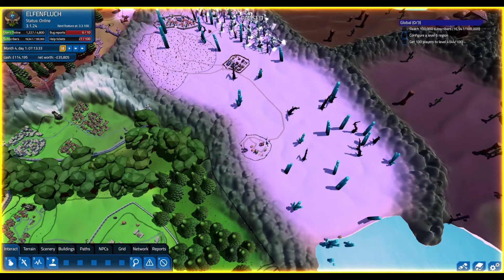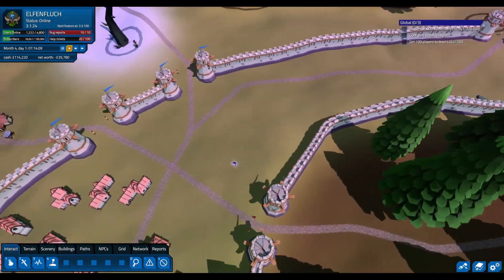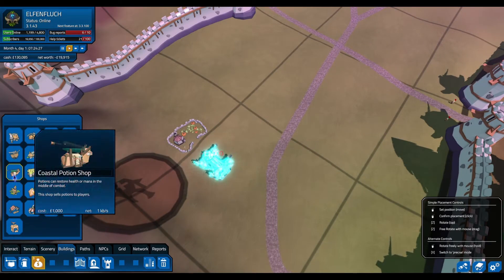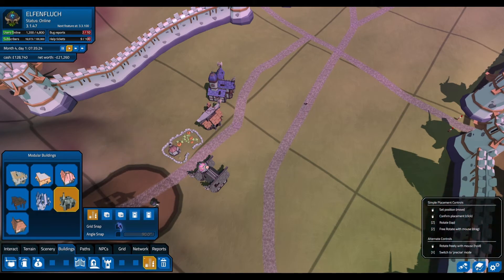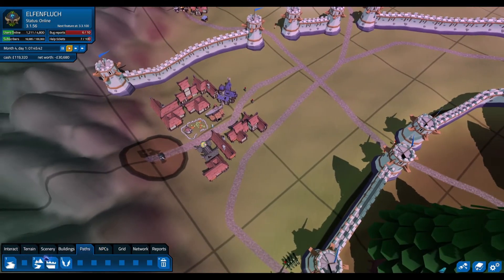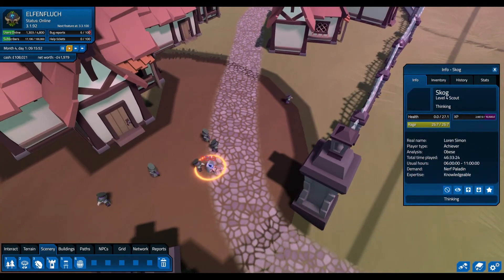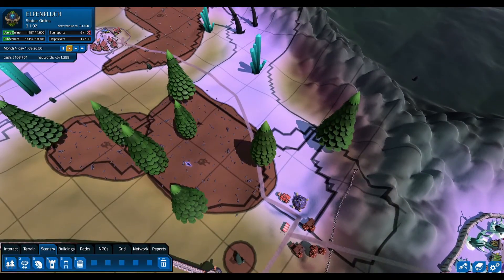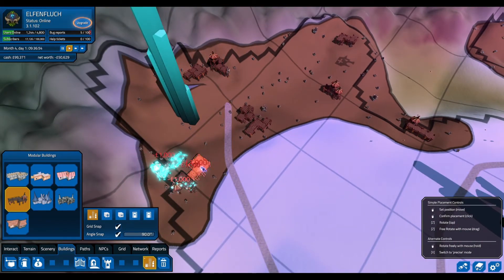Expansion Project - MMORPG Tycoon Ep.14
In this episode, we focus on something that will path the way for new and exciting content for our players. Join us as we explore the endless possibilities that this game has to offer and while you're at it, why not give it a try yourself?

No music, just my soothing voice...

Time frames:
00:00 - Intro
00:08 - Video start and plan
01:10 - Rearranging the Level 4 Area sections
12:34 - Minotaur Area rework
18:46 - Giving the Level 5 Area some love
28:42 - Outro start, take care and thanks for watching!